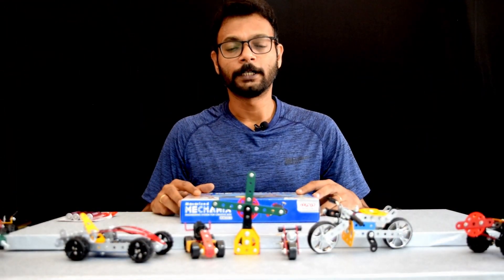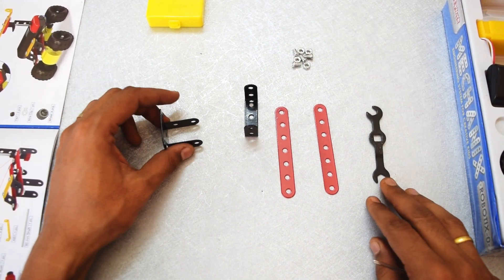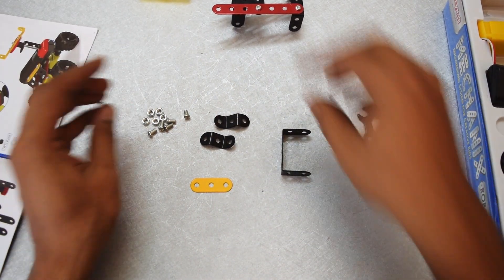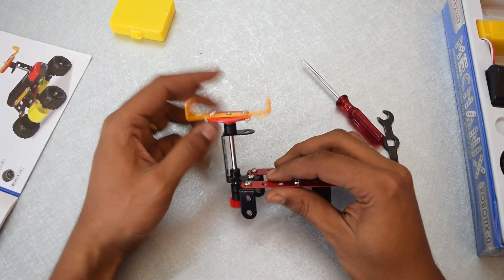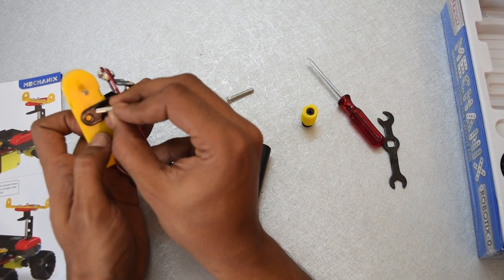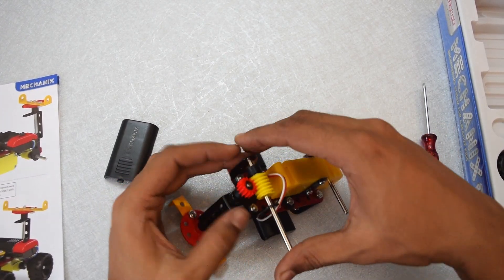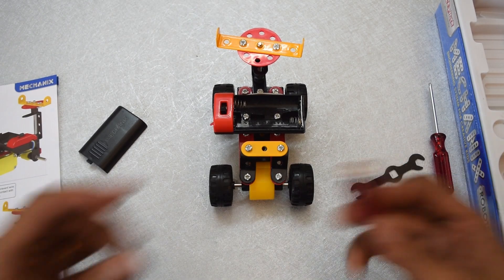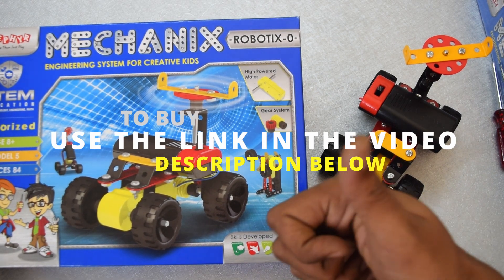Mechanix Robotix Kit Unboxing and Build |Tutorial |Review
Unlock a world of creativity, critical thinking, and endless possibilities for your child with our STEM toys!

We believe in fostering a love for learning from an early age, and our STEM Educational toys are the perfect tools to make education fun and engaging.

🌟 Why Choose STEM Toys for Your Child? 🌟

Hands-On Learning: Our STEM toys provide hands-on experiences, allowing kids to explore and experiment with science, technology, engineering, and mathematics concepts in a tangible way. From building structures to conducting simple experiments, these toys make learning a dynamic and exciting adventure.

Critical Thinking Skills: Equip your child with essential problem-solving and critical thinking skills through interactive STEM play. These toys encourage logical reasoning, spatial awareness, and the ability to analyze situations – skills that will benefit them throughout their academic journey and beyond.

Future-Ready Skills: In today's rapidly evolving world, proficiency in STEM subjects is becoming increasingly crucial. Our STEM toys introduce foundational concepts in a playful manner, preparing your child for the challenges of the future job market where STEM skills are in high demand.

Creativity Unleashed: Foster your child's creativity as they design, build, and experiment with our STEM toys. These activities inspire innovative thinking, encouraging kids to come up with unique solutions to problems and sparking a lifelong passion for innovation.

Parent-Child Bonding: Enjoy quality time with your child as you explore the wonders of STEM together. Our toys are designed to promote collaborative learning, creating opportunities for meaningful conversations and shared moments of discovery.

Educational Entertainment: Say goodbye to boring textbooks! Our STEM toys transform learning into an entertaining experience, making it easier for children to grasp complex concepts while having a blast. Learning becomes an adventure, and knowledge becomes a treasure.

Invest in your child's future by providing them with the tools to excel in the world of science, technology, engineering, and mathematics. Browse our selection at Precisionplaythings.com and witness the joy of learning come alive in your home. Give the gift of knowledge, creativity, and endless possibilities with STEM toys today!